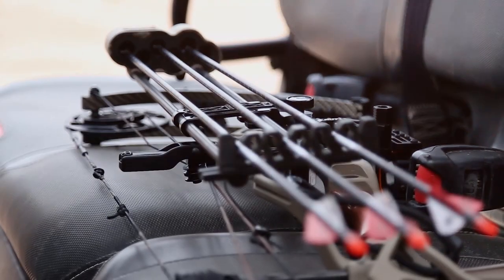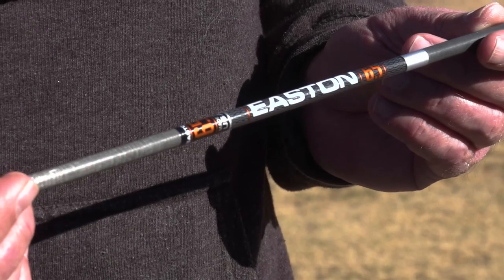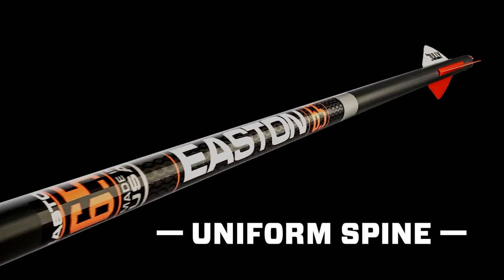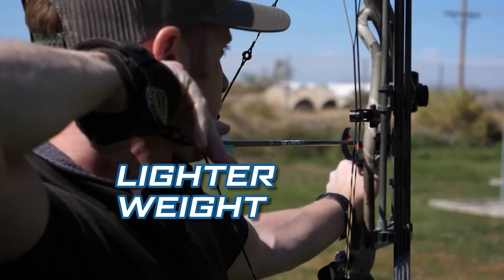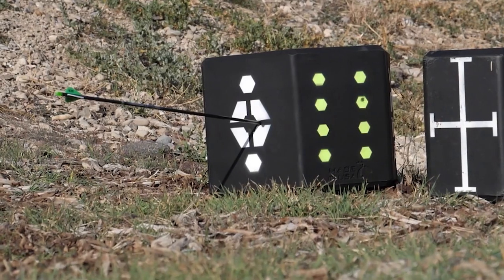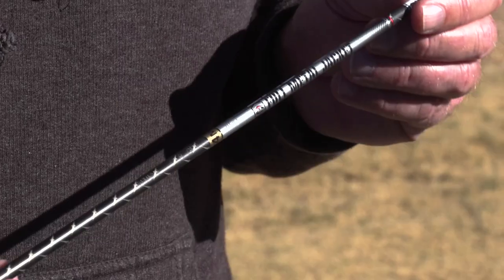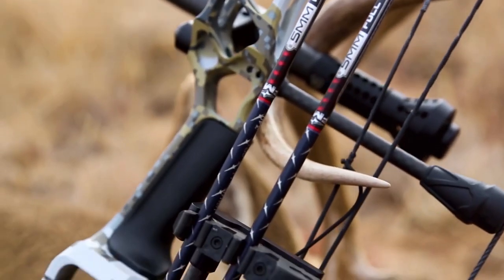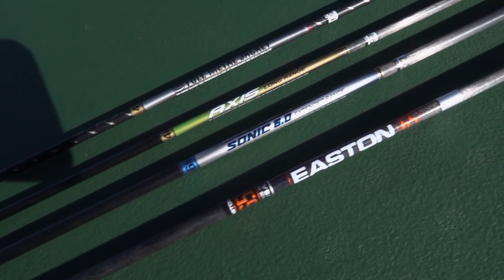How to Choose From the 4 Main Hunting Arrow Shafts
There are four main categories of Easton Archery arrow shafts to choose from. Find out what each option offers in this DDH Weekend Warrior Tips.